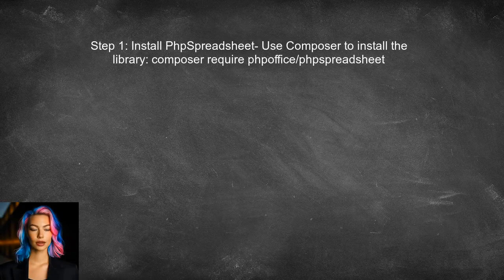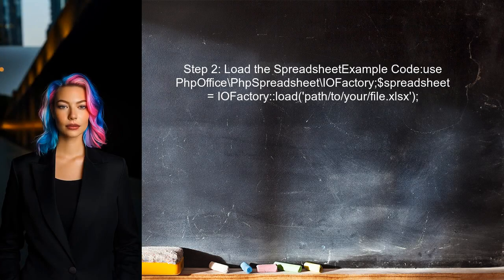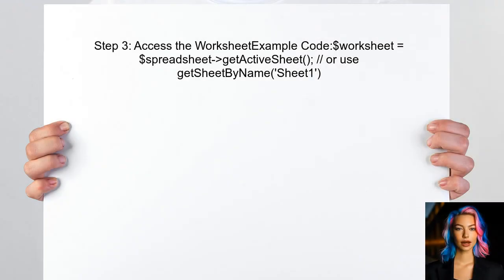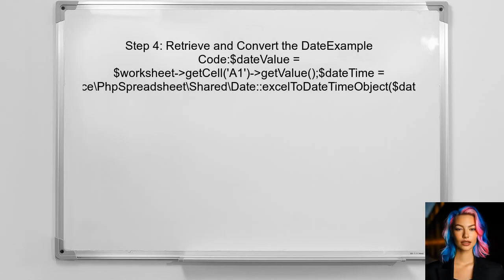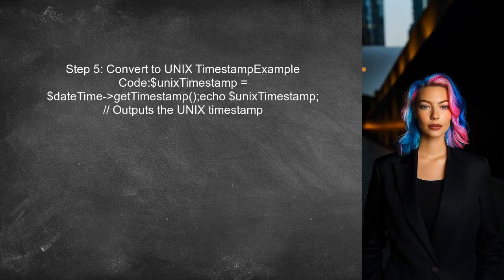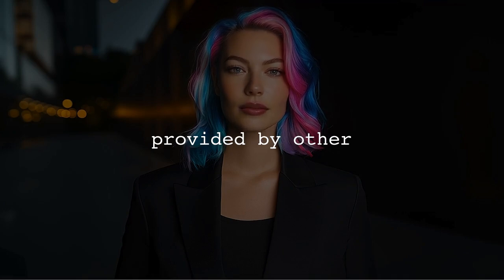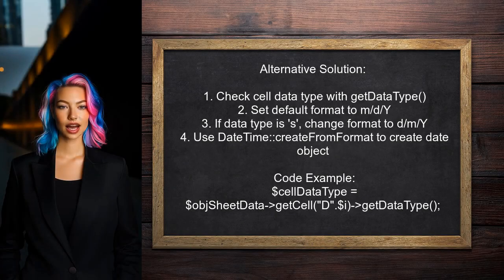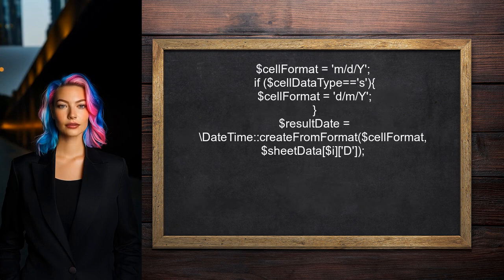How to Retrieve Date from Table Cell Using PhpSpreadsheet in PHP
In this video, we will explore how to efficiently retrieve date values from table cells using PhpSpreadsheet in PHP. Whether you're working with Excel files or other spreadsheet formats, understanding how to manipulate and extract date data is crucial for effective data management. Join us as we walk through the step-by-step process, providing you with practical examples and tips to enhance your PHP programming skills.

Today's Topic: How to Retrieve Date from Table Cell Using PhpSpreadsheet in PHP

Related to